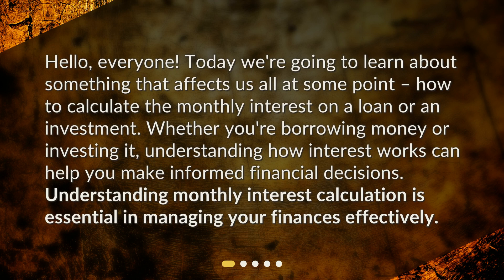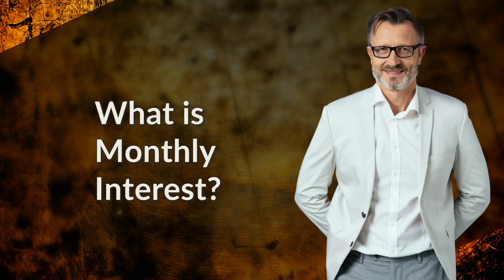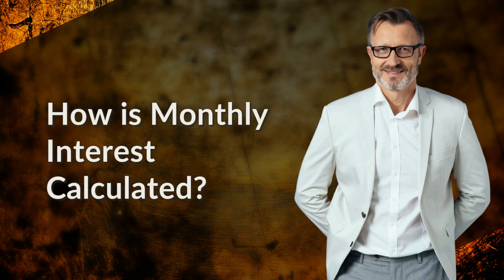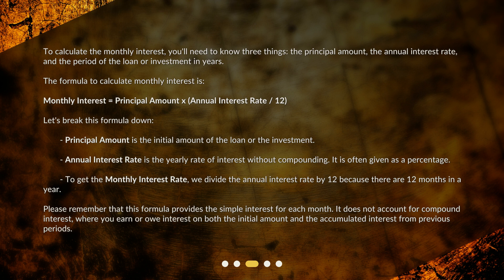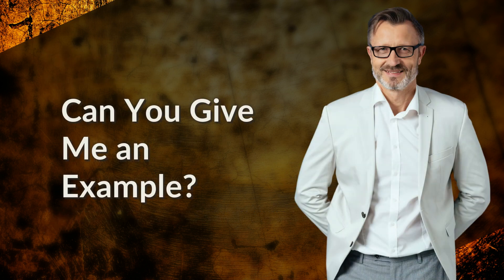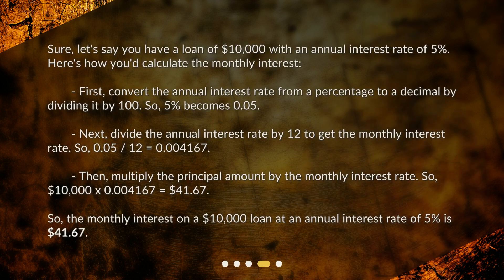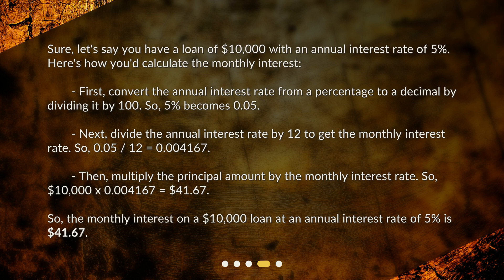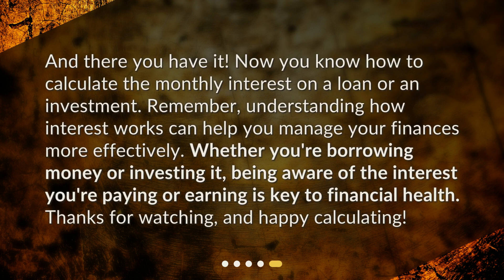How do I calculate the monthly interest on a loan or investment?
Crunching the Numbers: How to Calculate Monthly Interest • Learn how to calculate monthly interest on a loan or investment in this informative video. Understanding how interest works is crucial for making informed financial decisions. Discover the formula and steps to calculate monthly interest, and find out why it's important to know. Don't let interest rates confuse you - watch this video and become a pro at crunching the numbers!

00:00 • How do I calculate the monthly interest on a loan or investment?
00:29 • What is Monthly Interest?
00:51 • How is Monthly Interest Calculated?
01:45 • Can You Give Me an Example?